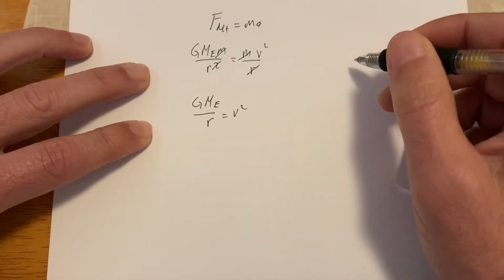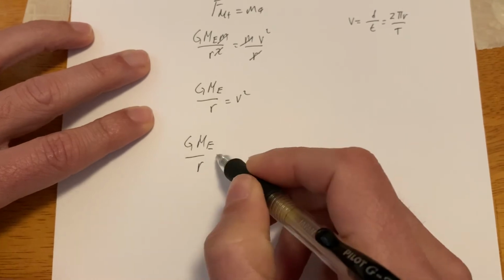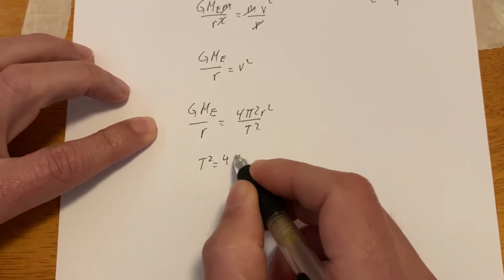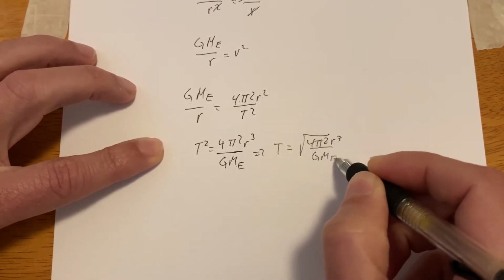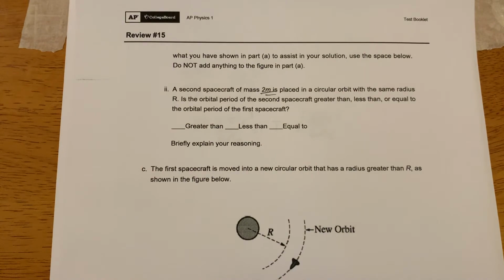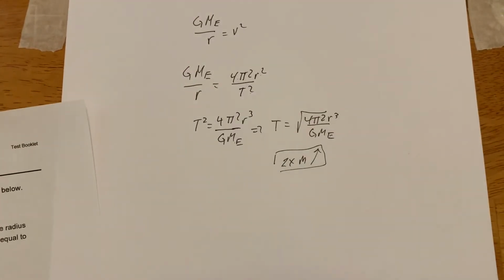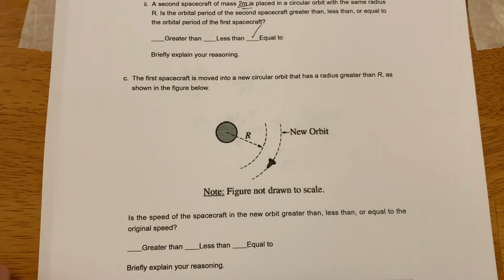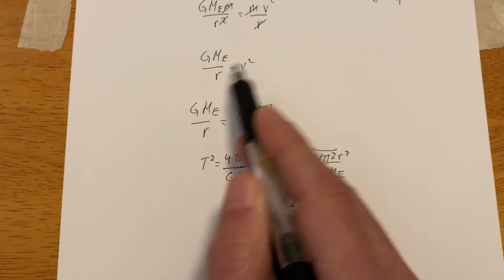Review #15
Solution to review #15